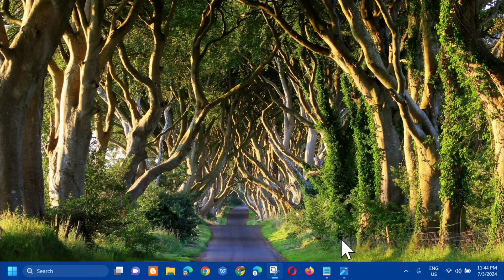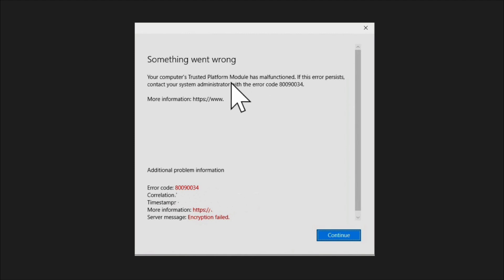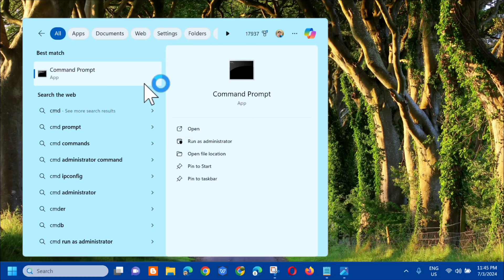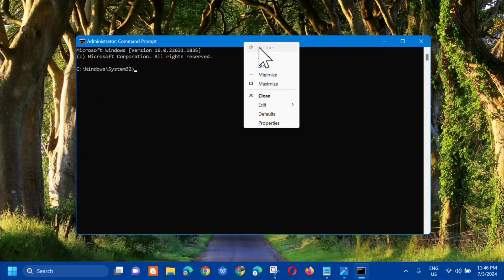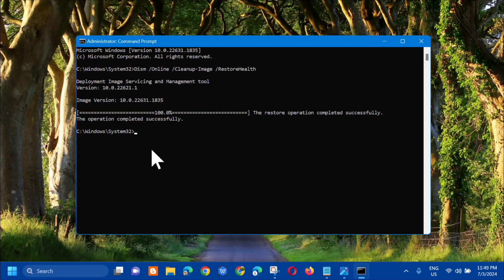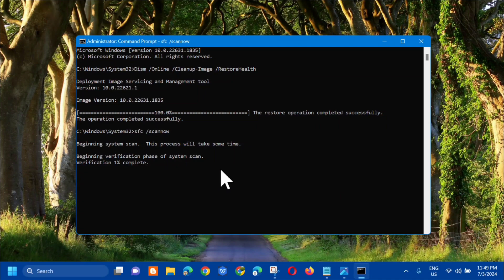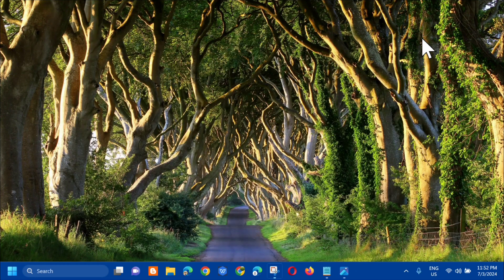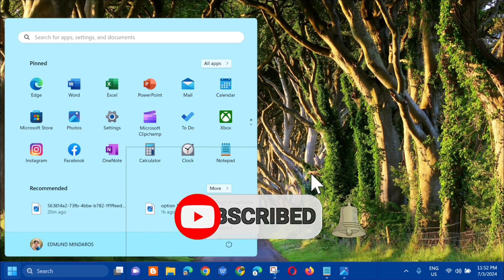How To Fix Microsoft Office TPM With Error Code 80090034 in Windows 11 [Solution]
In this tutorial features solutions to fix Your computer’s Trusted Platform Module has malfunctioned, Encryption failed, Error 80090034 Microsoft 365 apps Activation error. TPM or Trusted Platform Module, is a dedicated microcontroller to enhance the PC’s security. It’s also one of the minimum system requirements for Windows 11. But the TPM does trigger a range of issues, and error code 80090034 with Office applications is a common one.

The message reads, Something went wrong. Your computer’s Trusted Platform Module has malfunctioned. If the error persists, contact your system administrator with the error code 80090034, and Encryption failed listed next to Server message.

Commands Used:
Dism /Online /Cleanup-Image /RestoreHealth
sfc /scannow

Repair the corrupt system files:
1. Press Windows + R to open Run, type cmd.
2. Click Yes in the UAC prompt. Now, paste the following commands individually and hit Enter after each for DISM: DISM /Online /Cleanup-Image /RestoreHealth.
3. Next, run this command for the SFC scan:
sfc /scannow.
4. Finally, restart the computer for the changes to come into effect.

The Office 365 account setup TPM error 80090034 appears when users try to activate the suite and sign in. This happens due to a failure on the part of the TPM, but it is not as complex as many would imagine. Here are a few reasons you get the TPM has malfunctioned error 80090034: Corrupt system files, Issues with the TPM, Problems with Microsoft Office and Conflicting third-party application.